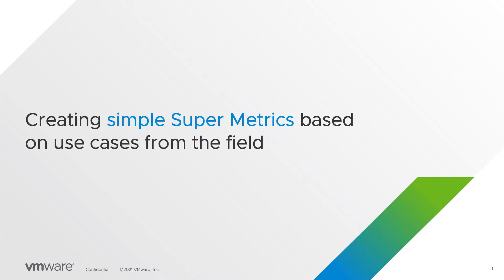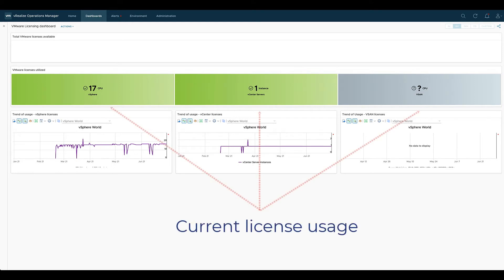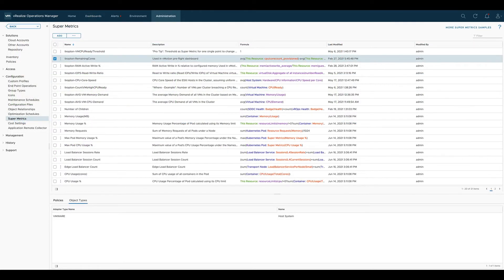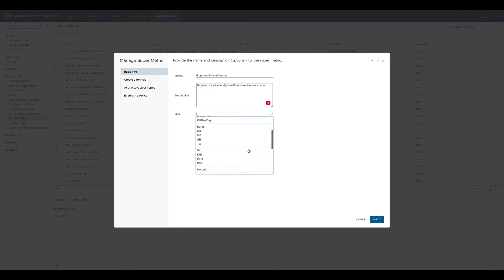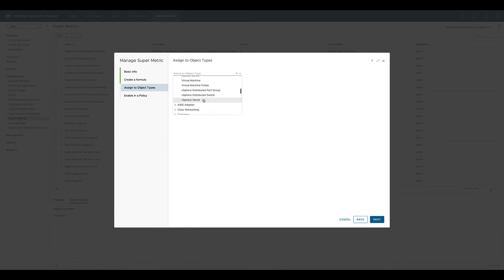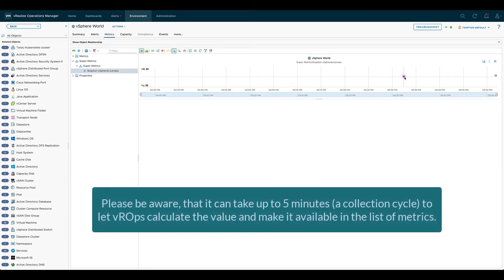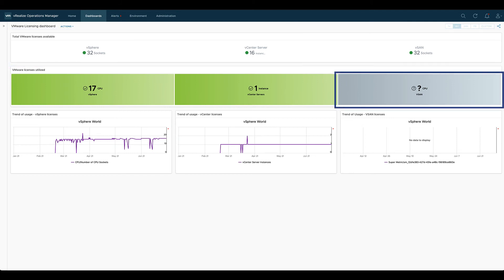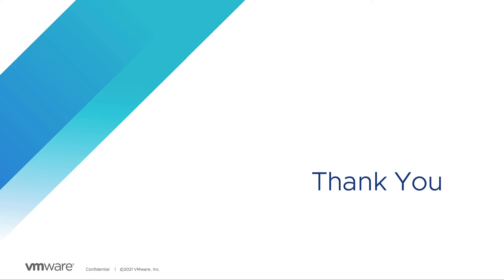VMware Aria Operations Super Metrics Made Easy Part 2 - Creating Your First Simple Super Metric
Learn how to create your first simple Super Metrics in VMware Aria Operations  based on a real life use case.